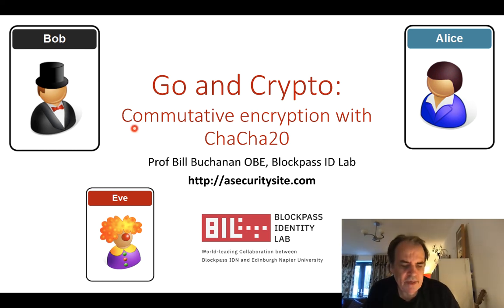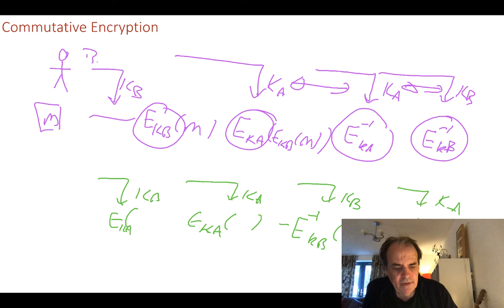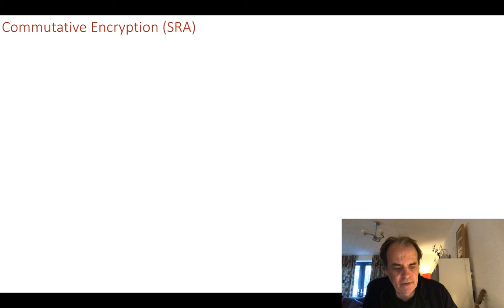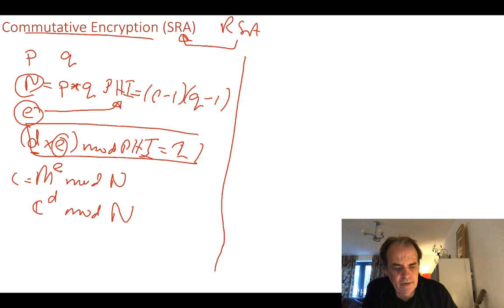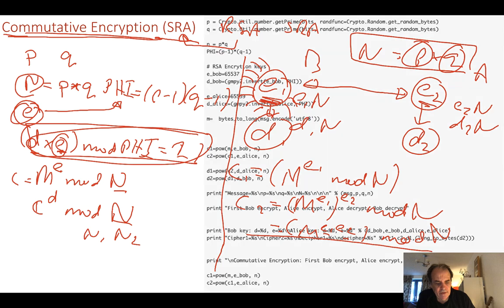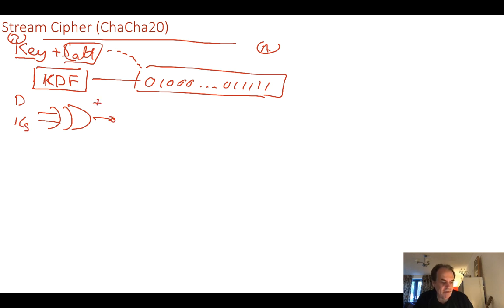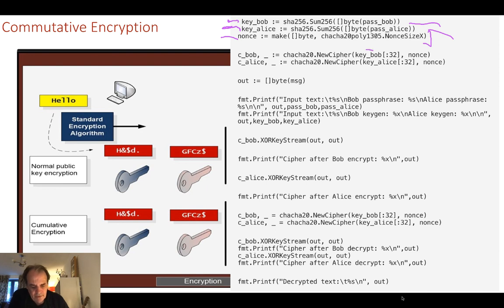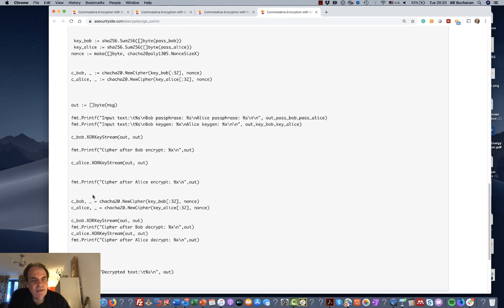Commutative Encryption with Go